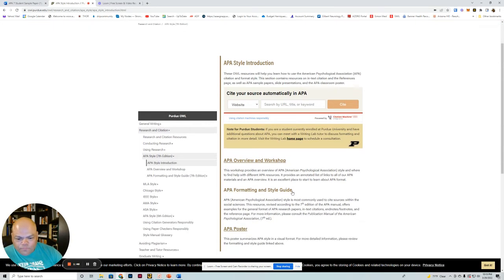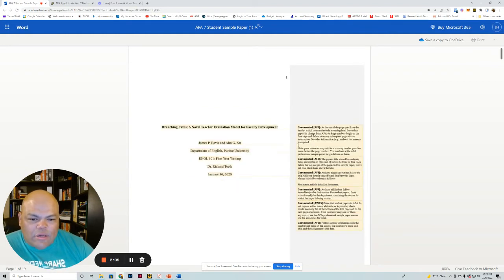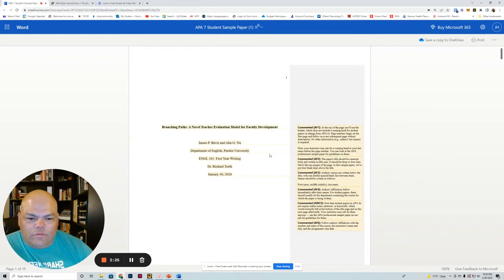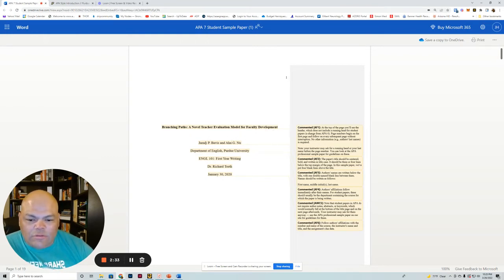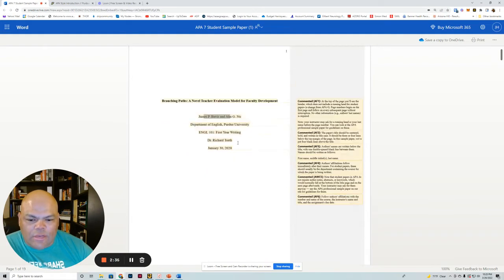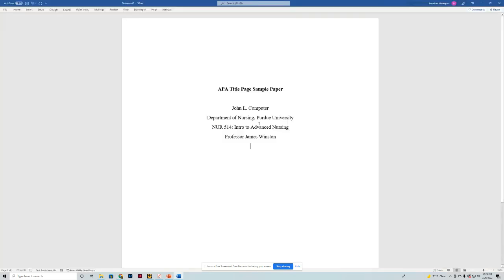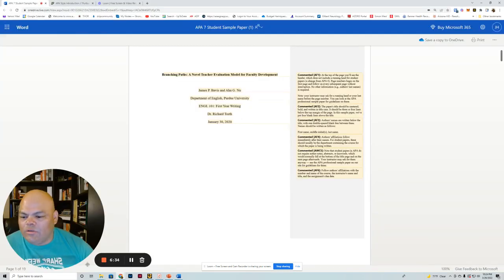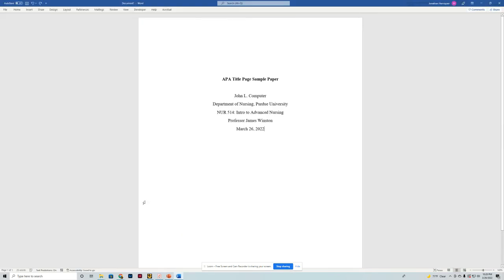APA 7th Edition: How to Make a Title Page & Common Mistakes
A brief discussion on the title page for an APA 7th editions student paper, common mistakes I see, and a tutorial on how to make a title page in Microsoft Word.